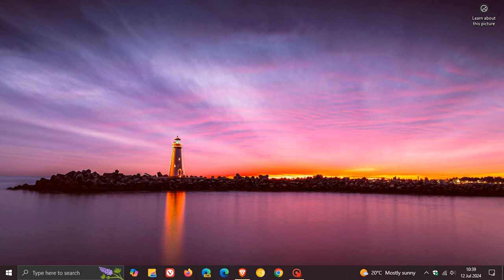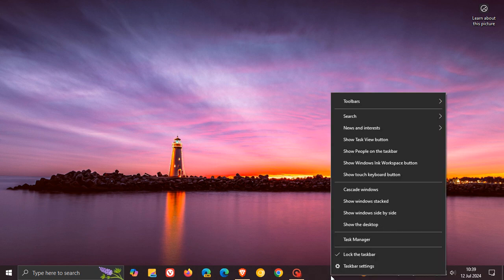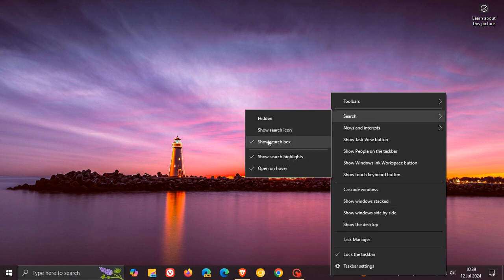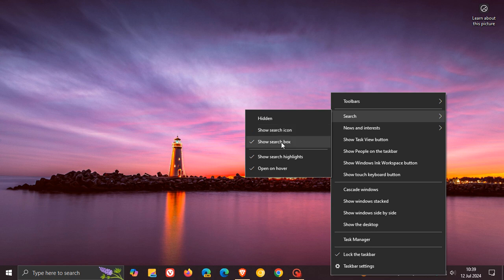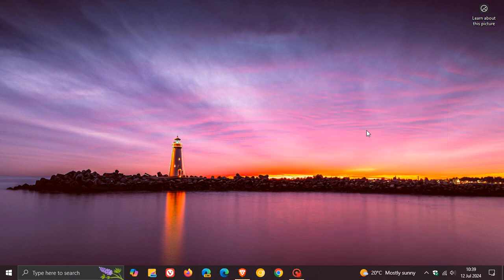Microsoft Finalizes Windows 10 KB5040525 in Preview & Beta With No New Features + Bug Fixes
This latest optional bug fix update (now in final testing) includes no front facing features, but it does fix 10 bugs. The update will push Windows 10 22H2 to Build 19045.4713 and will be released to the Stable version shortly. The Beta Channel also gets a fix where you will see search box on your secondary monitors when the setting for search on the taskbar is set to “Search box”.